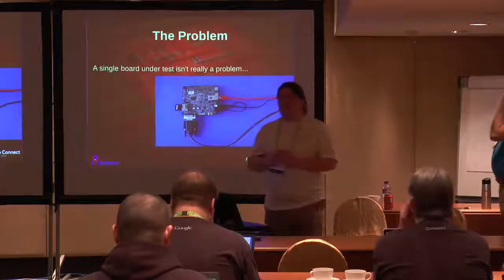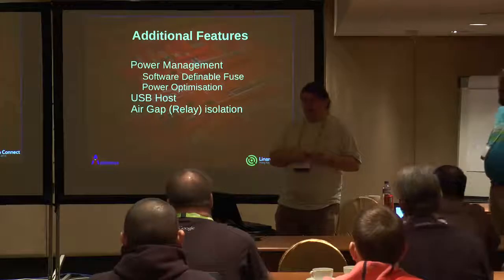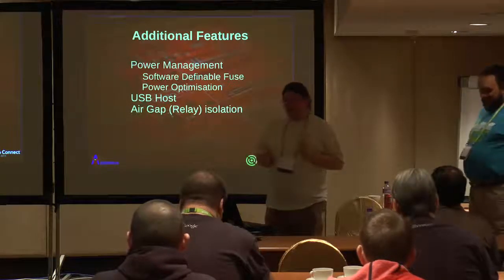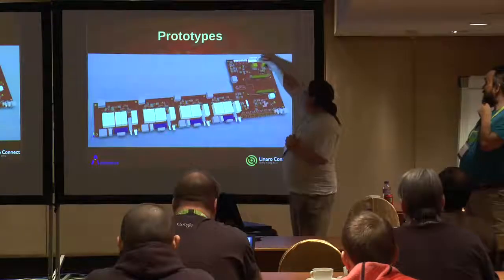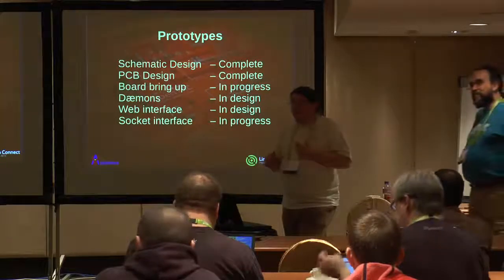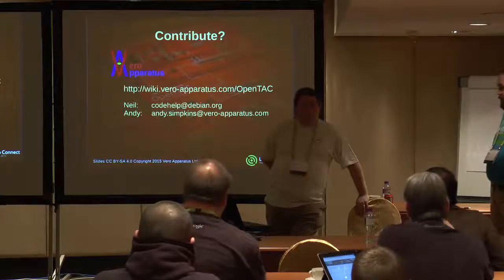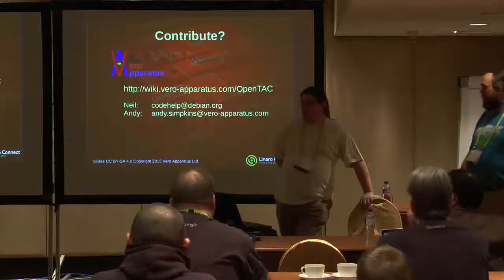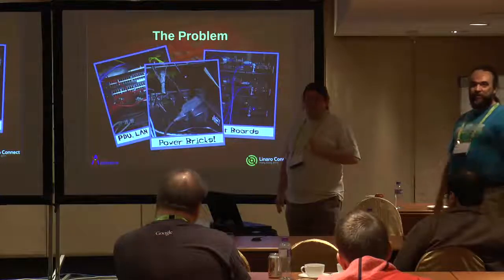HKG15-205: OpenTAC - Open Hardware Test Automation Controller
Speaker: Andy Simpkins, Neil Williams
Date: February 10, 2015
★ Session Summary ★
Power distribution automation and serial console controller on an ARM platform. OpenTAC is a community project using open hardware and free software. The hardware combines a PDU and serial console server in a single box and removes the forest of cables common to any developer desk or rack. Custom design PCB with full isolation of power and serial, support for 5V DC power, RS232 or UART serial, gigabit ethernet and per-device power consumption measurement. Implemented as a beaglebone-black cape and available in two variants, supporting 4 or 8 device channels respectively, to fit into a 1U case. Can be supplied with or without case. There is space inside the 4 channel variant for a small ARM server (e.g. cubietruck) with a SATA drive, making it ideal as a desktop or demonstrator unit.